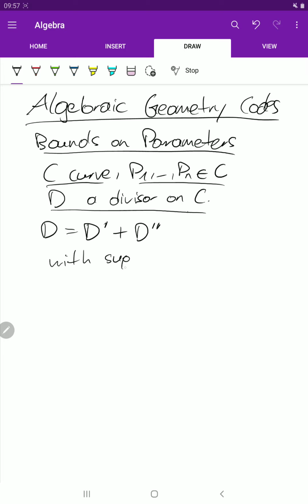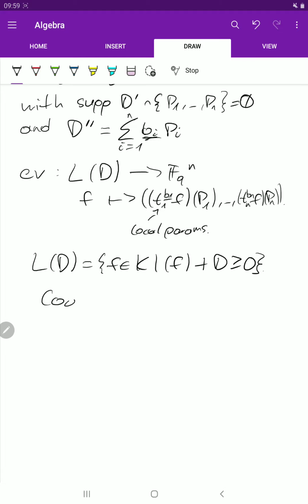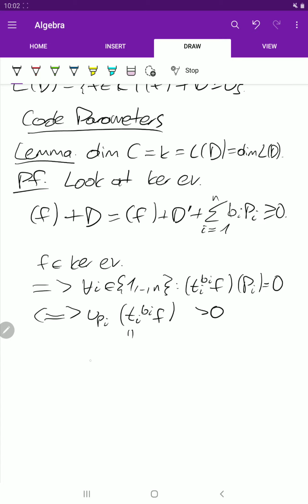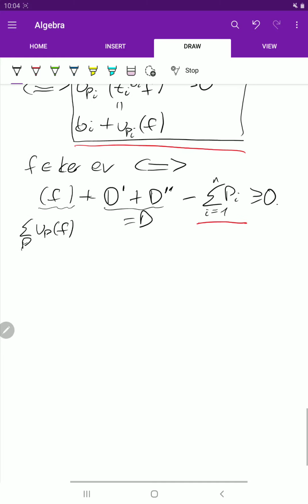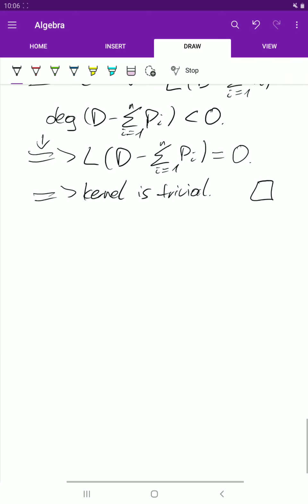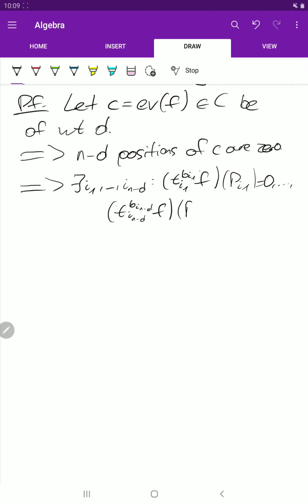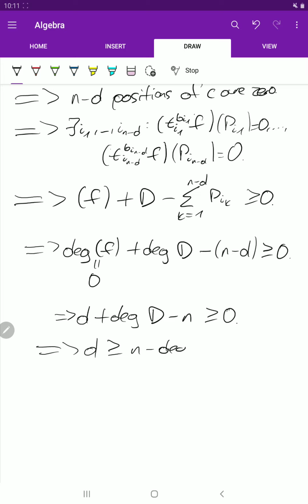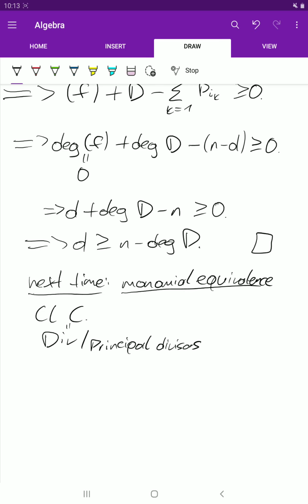Algebraic Geometry Codes 2 (Bound on the dimension and minimum distance).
In this video we give bounds on the dimension and minimum distance for Algebraic Geometry codes over a curve. Namely for a divisor D of degree smaller than n: k = l(D) where l(D) is the dimension of L(D) (certain functions in the function field) and the minimum distance d is greater than or equal to n - deg D.
Note: I used the letter "C" once for the curve and once for the code. I hope this wasn't too confusing.